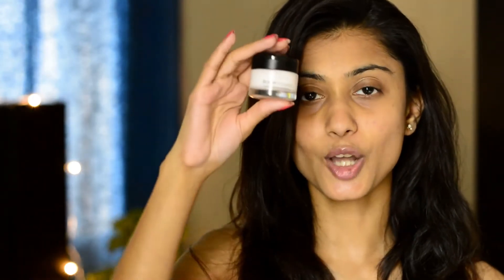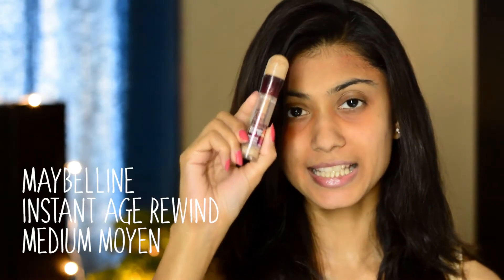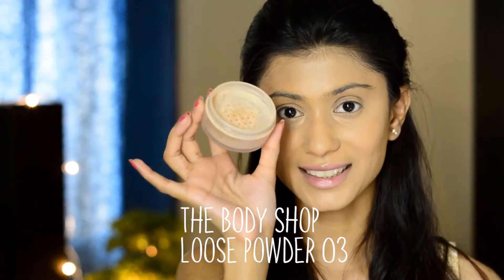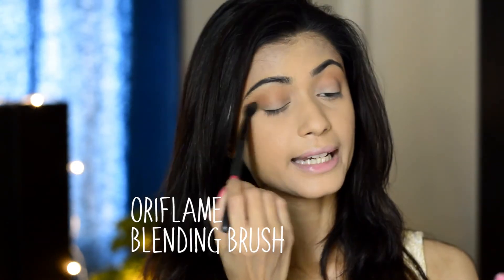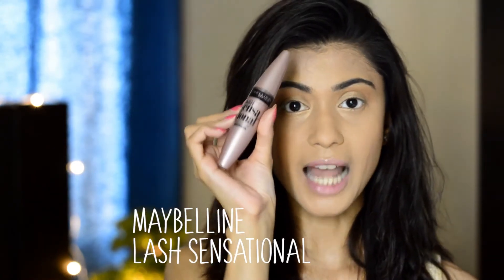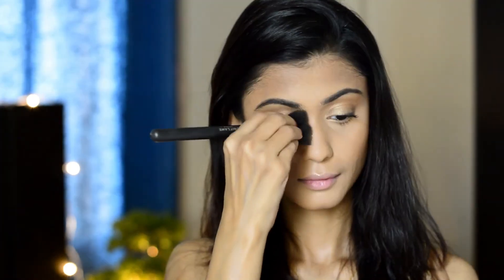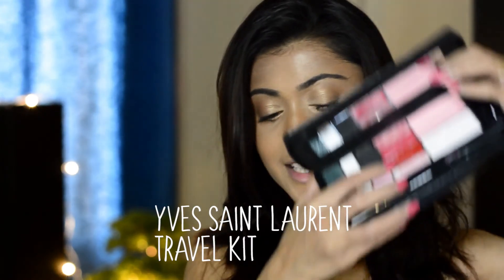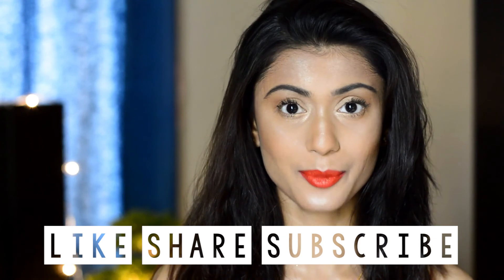No Eyeliner! Dewy Skin! Red Lips! Spring Summer Makeup! Under 15 Minutes!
Hi Everyone! Today's video is a No Eyeliner Dewy Skin Red lips makeup tutorial. This tutorial is about not using eyeliner however still makes your eyes look bright and beautiful. I hope you really like this video!

Loreal Base Magique
LA girl pro conceal hd concealor - orange
Maybelline instant age rewind concealor - medium moyen
The body shop loose powder- 03
Maybelline the nudes
The body shop bronzer - deep matte
Maybelline lash sensational
Makeup revolution london - pro illuminate
Yves saint laurent travel kit
Colorbar Take me as i am - sensuous red 001

Brushes Used -
Colorbar flat eyeshadow brush
Oriflame blending brush
Oriflame blush brush

How to protect your Skin and Hair during HOLI! Simple Quick Easy Waterproof Holi Makeup Tutorial!